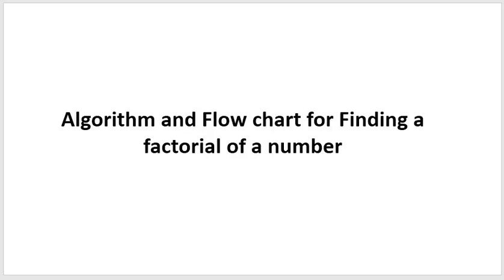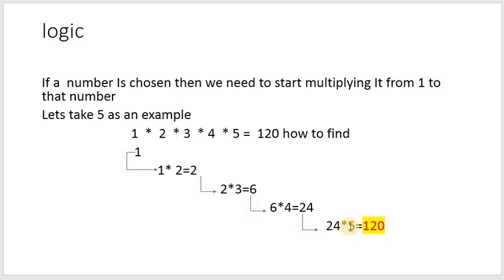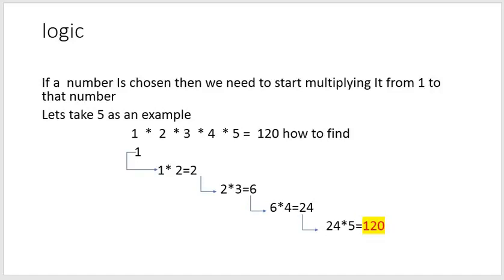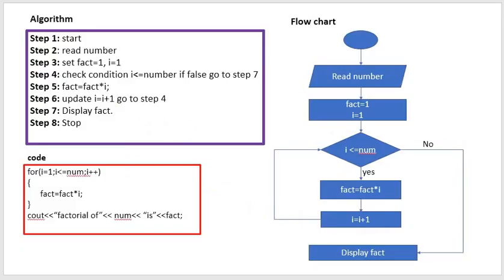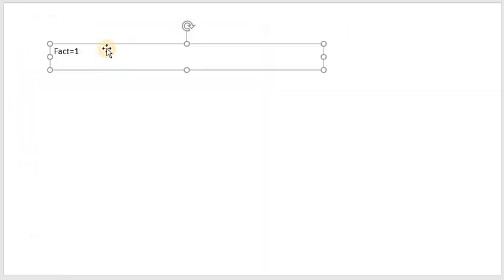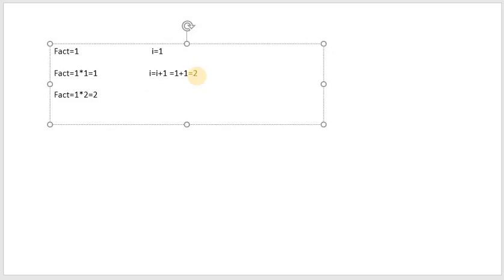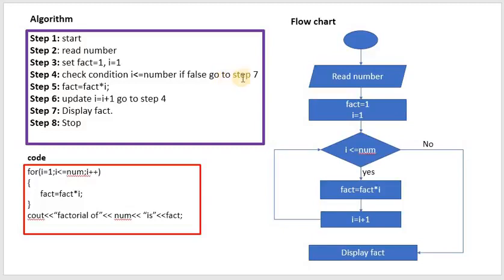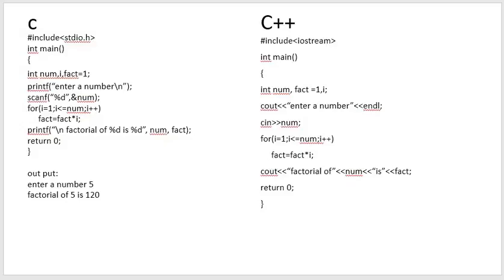Algorithm and flowchart for finding factorial of a number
factorial program